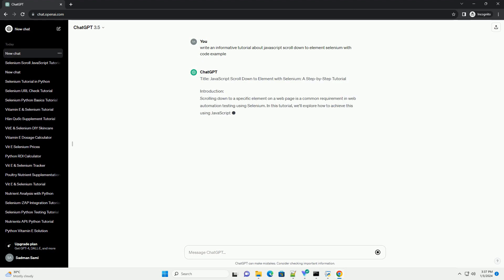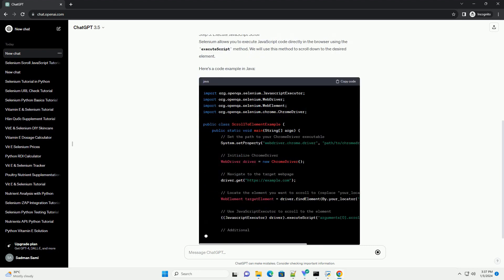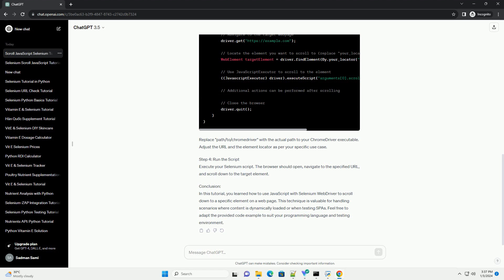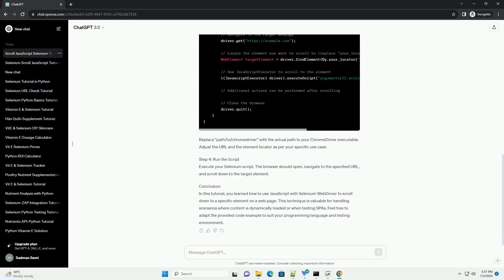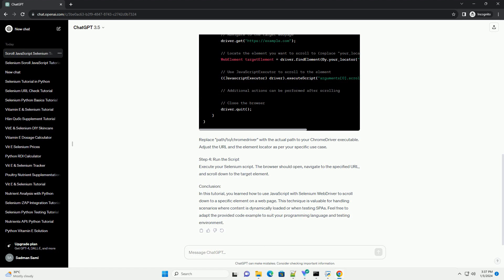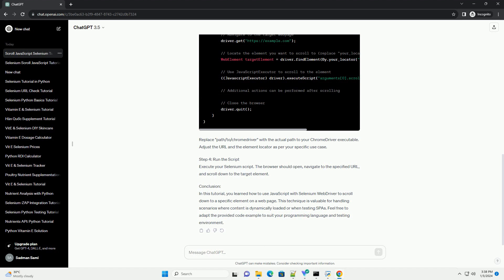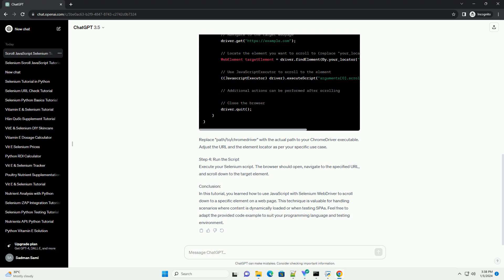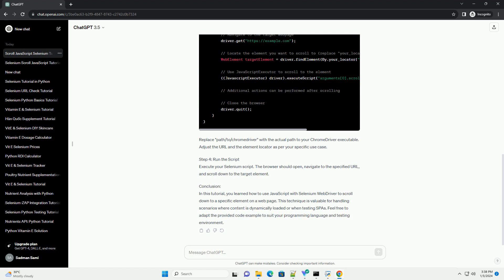javascript scroll down to element selenium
Title: JavaScript Scroll Down to Element with Selenium: A Step-by-Step Tutorial
Introduction:
Scrolling down to a specific element on a web page is a common requirement in web automation testing using Selenium. In this tutorial, we'll explore how to achieve this using JavaScript with Selenium WebDriver. This technique can be particularly useful when dealing with dynamically loading content or single-page applications (SPAs).
Prerequisites:
Step 1: Set Up Your Selenium Project
Make sure you have a Selenium WebDriver project set up with your preferred programming language (Java, Python, C#, etc.) and the necessary dependencies installed.
Step 2: Locate the Element
Identify the HTML element you want to scroll down to. You can use browser developer tools or any other method to find the element's locator (e.g., ID, class name, XPath).
Step 3: Execute JavaScript Scroll
Selenium allows you to execute JavaScript code directly in the browser using the executeScript method. We will use this method to scroll down to the desired element.
Here's a code example in Java:
Replace "path/to/chromedriver" with the actual path to your ChromeDriver executable. Adjust the URL and the element locator as per your specific use case.
Execute your Selenium script. The browser should open, navigate to the specified URL, and scroll down to the target element.
Conclusion:
In this tutorial, you learned how to use JavaScript with Selenium WebDriver to scroll down to a specific element on a web page. This technique is valuable for handling scenarios where content is dynamically loaded or when testing SPAs. Feel free to adapt the provided code example to suit your programming language and testing environment.
ChatGPT